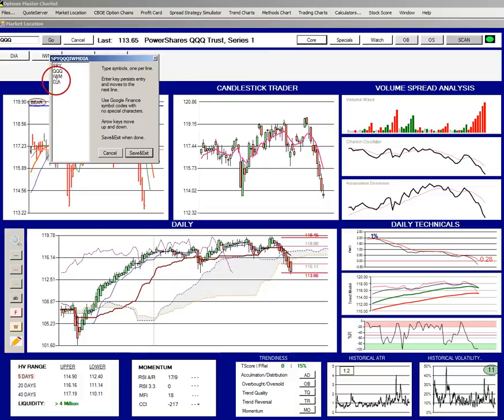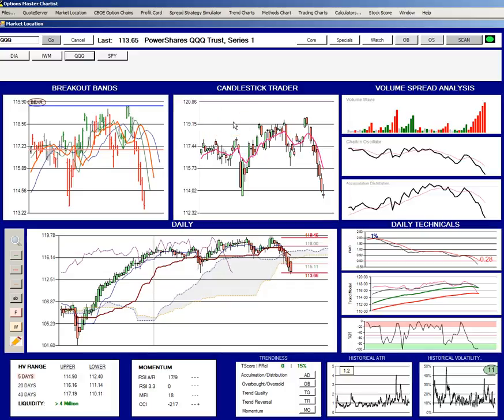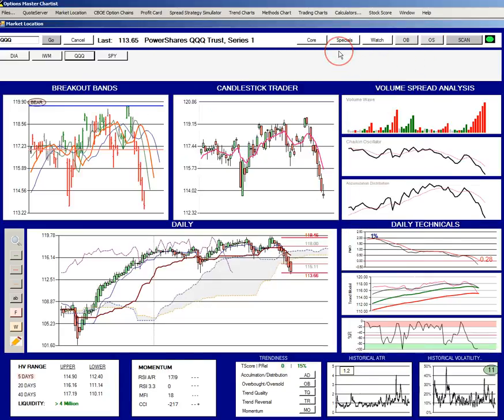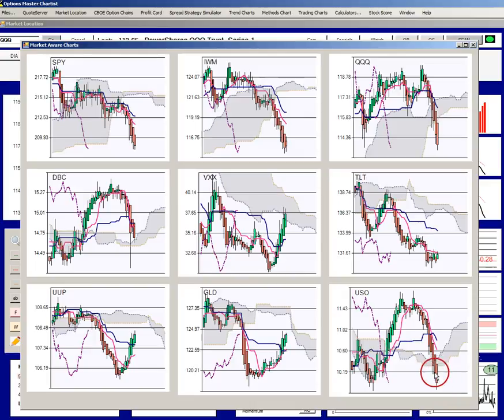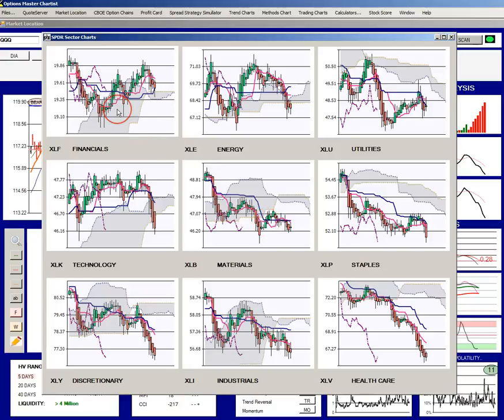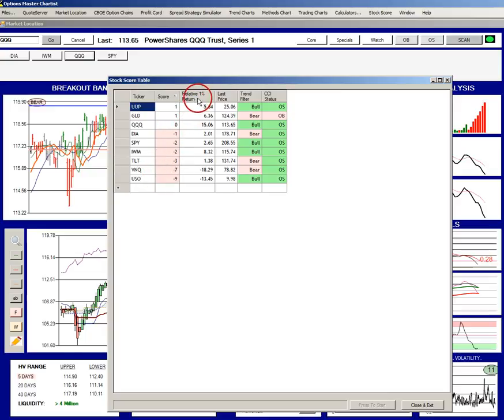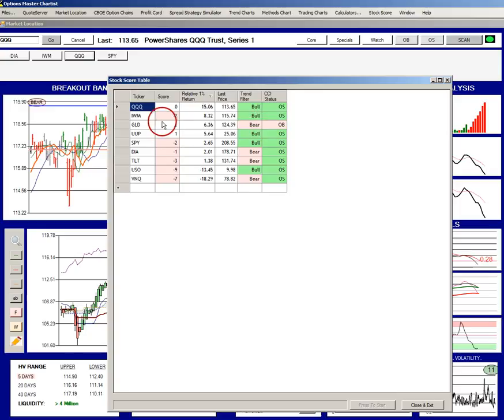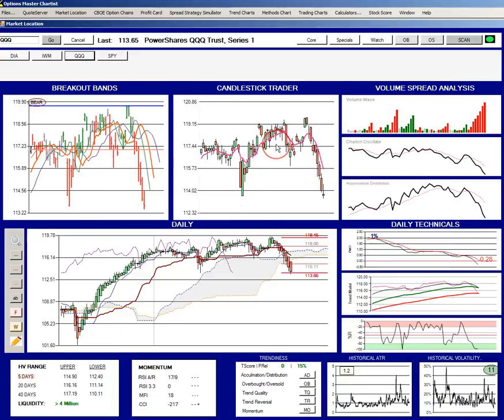How Do You Score Stocks For A Trade?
New features in Options Master Chartist/Swing Master Chartist to help you become a better stock/ETF/options trader.